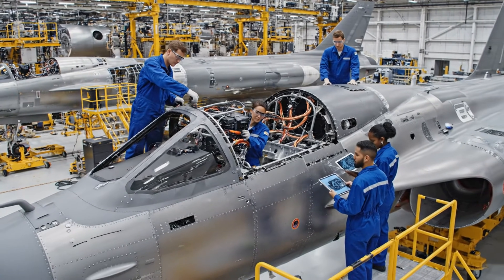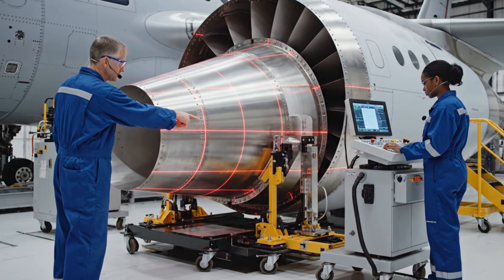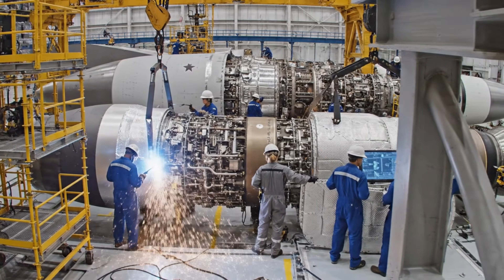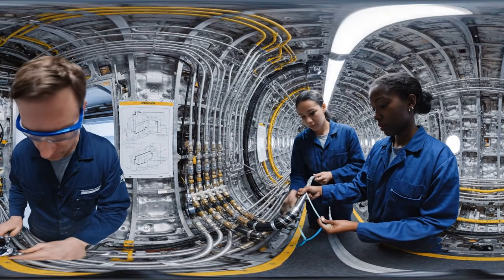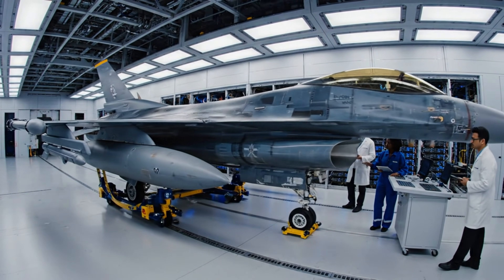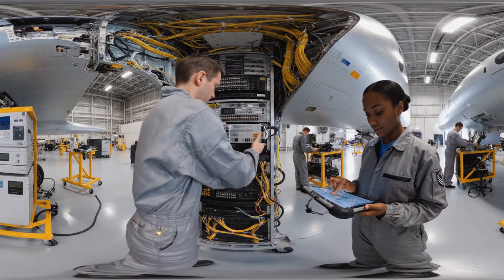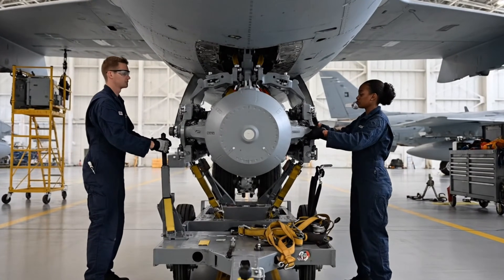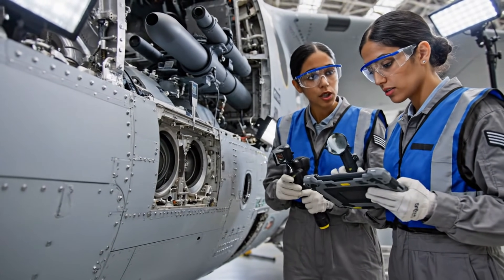Inside the F-16 Fighting Falcon Factory | Building America’s Most Successful Fighter (Full Process)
Step onto the assembly line of one of the most legendary fighters in aviation history. In this episode, we go inside the F-16 Fighting Falcon factory to see how America builds its most successful jet fighter from bare metal frames to fully armed war machines ready for the sky.

From precision-engineered wings to the powerful engine and advanced cockpit systems, you’ll watch the entire full manufacturing process that turned the F-16 into a global export icon and frontline workhorse for air forces around the world.

In this video you’ll see:

How F-16 fuselages are assembled, wired, and strengthened for high-G maneuvers

The installation of the engine, radar, and flight-control systems that give the Falcon its agility

Final assembly, weapons integration, and ground testing on the factory floor

Stunning factory visuals of multiple F-16s in different build stages, side by side

If you love military aviation, factory tours, and how things are made, this deep dive into the F-16 production line is for you. Grab a seat on the hangar floor and watch a modern jet fighter come to life, step by step.

Timestamps:
00:00 Intro: The World's Most Popular Fighter Jet
01:20 Manufacturing Aluminum & Composite Parts
03:45 Forward Fuselage Assembly (Cockpit Section)
06:10 Joining the Wings to the Body
08:30 Installing the F110 Jet Engine
10:50 Radar & Avionics Integration
13:15 Final Painting (The Grey Scheme)
15:40 Weapons Hardpoints Check
17:20 Test Flight & Sonic Boom